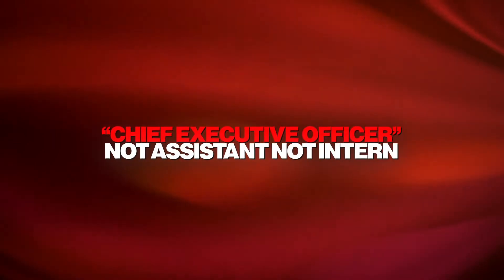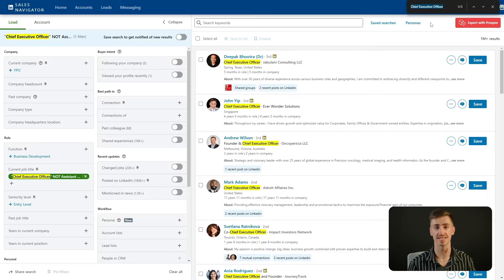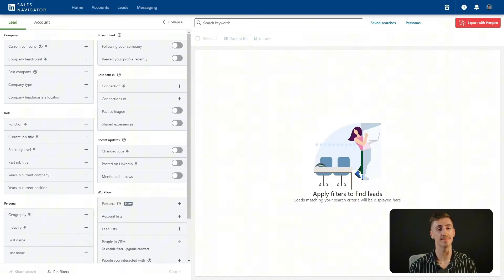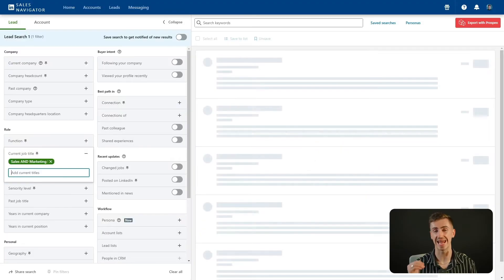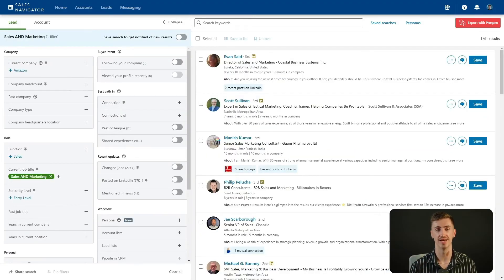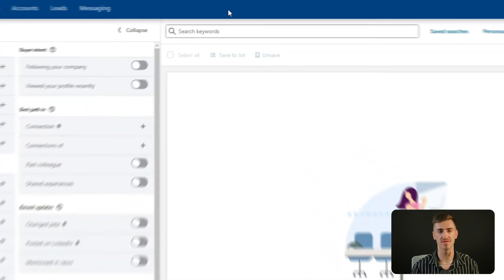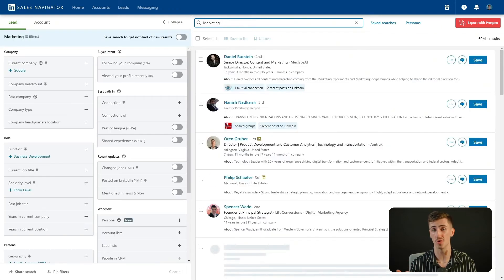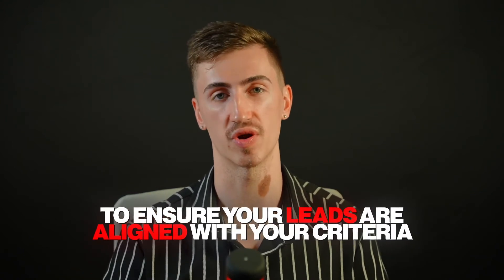LinkedIn Sales Navigator Boolean Search Tutorial: Easy Guide 2026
Ready to master LinkedIn Sales Navigator boolean search? This step-by-step tutorial breaks it down for you. Learn how to use boolean search techniques to refine results and build highly targeted lead lists.

Discover how to filter through profiles and find the perfect prospects for your sales or recruiting goals. Save time and connect with the right leads faster.

Timestamps 🕒

00:00 - 00:17 Intro
00:17 - 00:42 What is Boolean Search?
00:42 - 01:17 Use Quotes for Exact Matches
01:17 - 01:41 Exclude Irrelevant Profiles with NOT
01:41 - 02:13 Broaden Your Search with OR
02:13 - 02:34 Combine Keywords with AND
02:34 - 03:06 Level Up with Parentheses
03:06 - 03:28 Keyword Filter vs. Job Title Filter
03:28 - 03:46 Outro